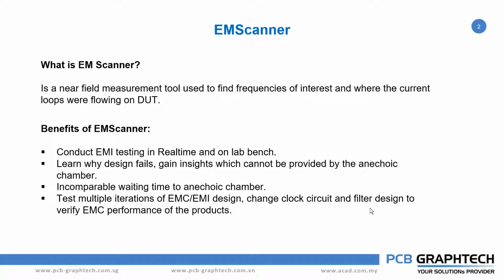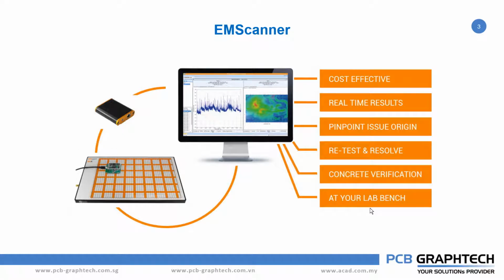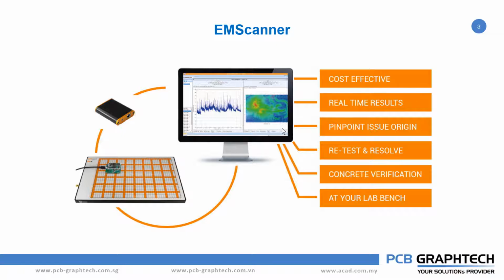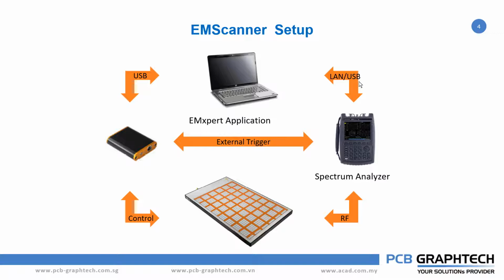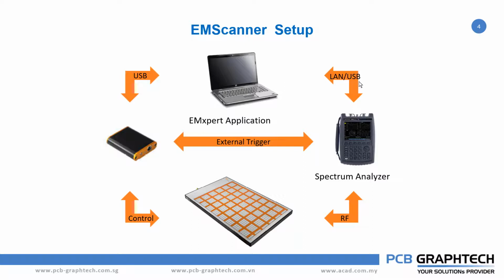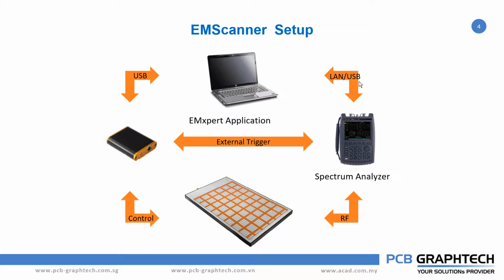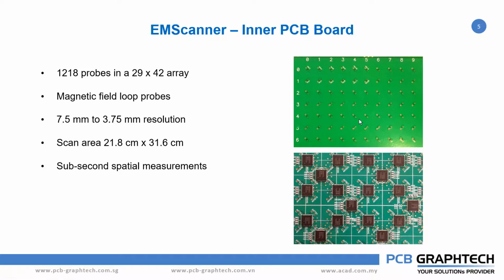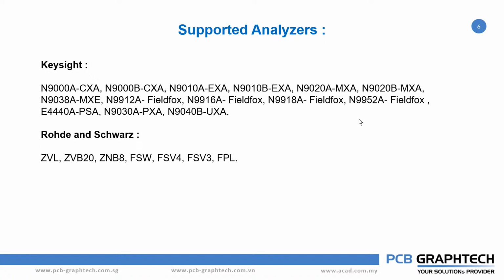Introduction to EMScanner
High speed 8 GHz real-time EMC and EMI diagnostic tool on your lab-bench!

EMScanner is a self-contained very-near-field scanning device which connects to a spectrum analyzer or a desk top PC running a copy of EMScanner Software. The EMScanner system operates from 150 kHz to 8 GHz and delivers repeatable and reliable results that pinpoint the cause of a design failure in seconds.